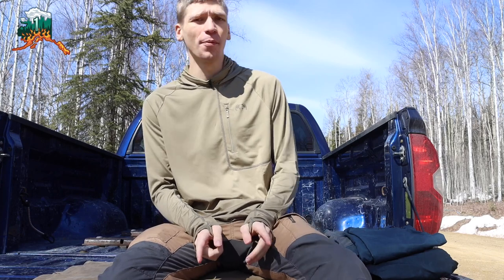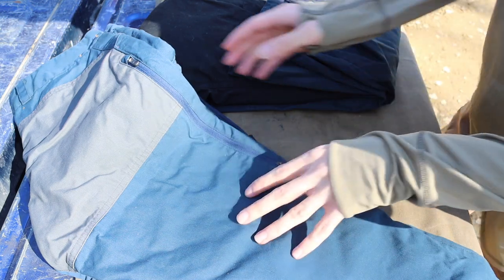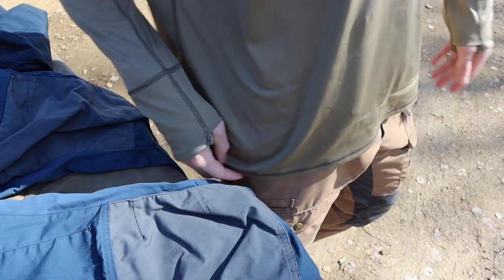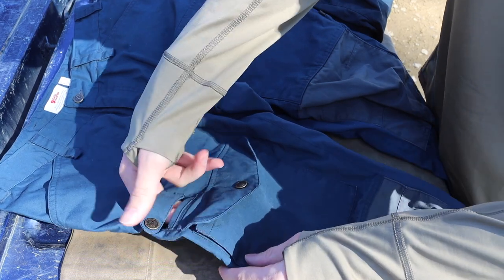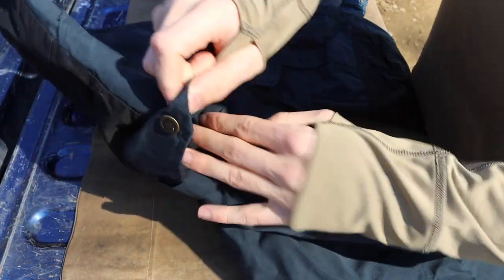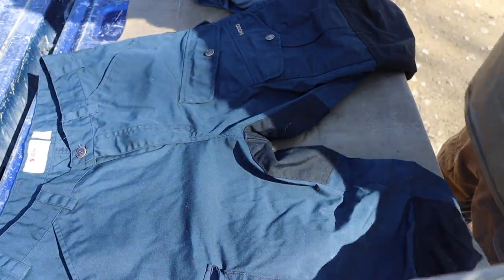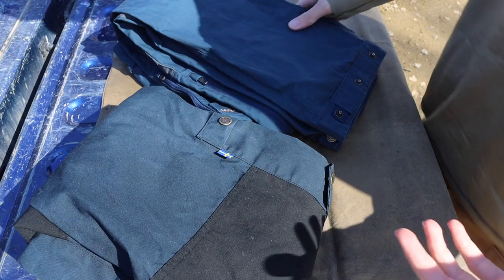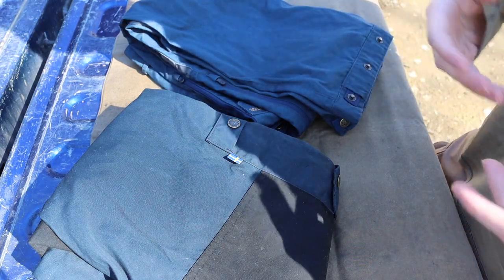These are Still the Best Bushcraft/Survival Pants Out There!!!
The title says it all. This really is as good as it gets